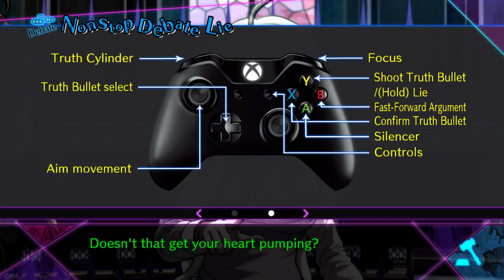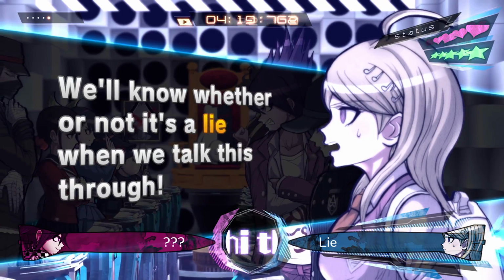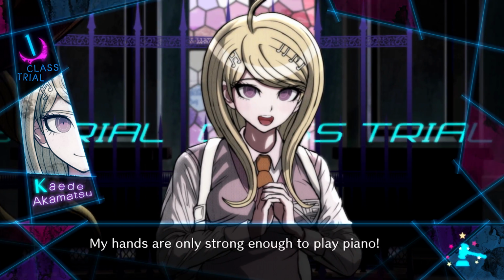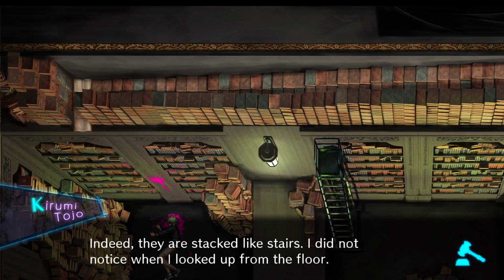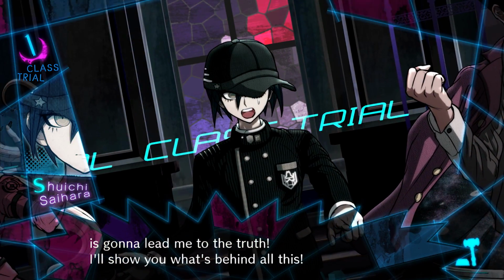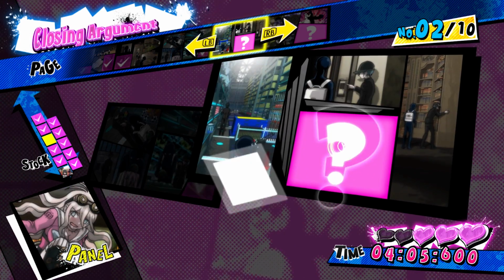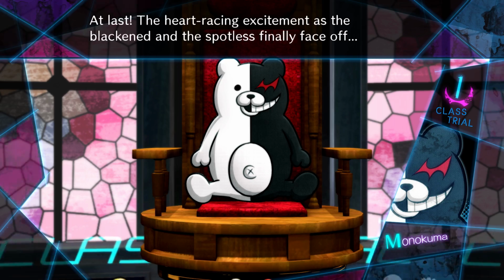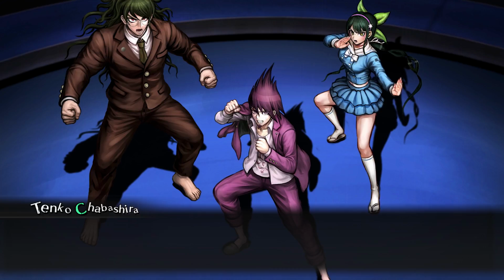Danganronpa V3: Killing Harmony | "Class Trial 1 (3/3)" | Part 13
(｡◕‿ ◕｡) Welcome to my Let's Play of Danganronpa V3: Killing Harmony (gameplay/walkthrough).

Description ► Danganronpa V3: Killing Harmony is a visual novel adventure game developed by Spike Chunsoft for PlayStation 4, PlayStation Vita and Microsoft Windows. It is the third main title in the Danganronpa series and the first in the franchise to be developed for home consoles.

Danganronpa V3 continues the same style of gameplay as the first two Danganronpa games, which is split into School Life and Class Trial segments. During School Life, players interact with other characters and progress through the story until coming across a murder, after which they must gather evidence for use in the Class Trial. Like in previous games, Class Trials largely revolve around the Non-Stop Debate, in which characters discuss the case, with the player required to use Truth Bullets containing evidence against highlighted statements determining whether someone is lying or telling the truth. During Non-Stop debates that appear to have no clear contradictions, players can now use Lie Bullets to break the conversation with a False Counter. Returning from Danganronpa 2: Goodbye Despair are Rebuttal Showdowns, in which the player must debate with a specific character in order to reach a contradiction.